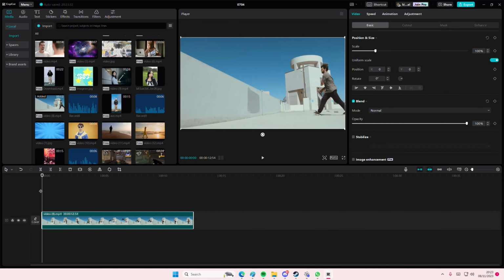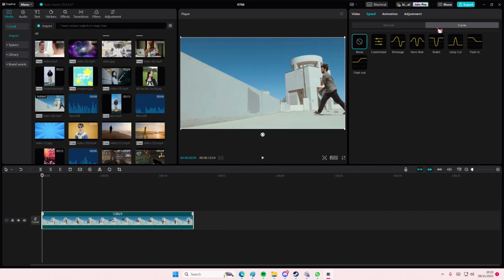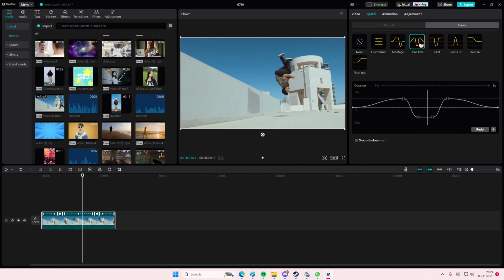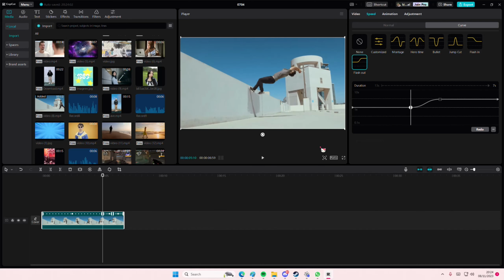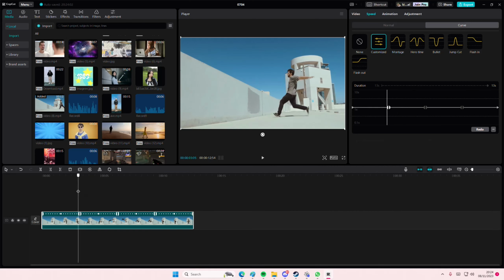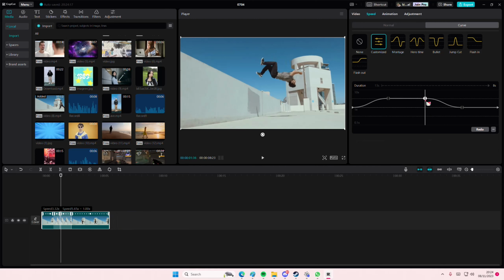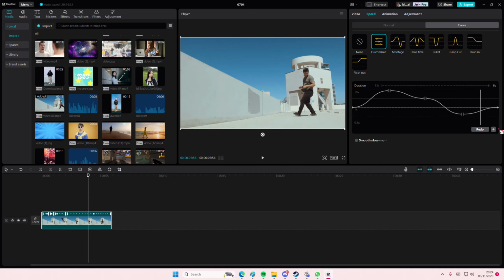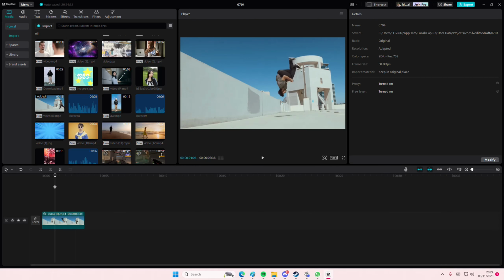How You Can Adjust The Speed On Parts Of Your Videos On The CapCut PC App By Using Graphs?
Want to adjust speed on your videos on CapCut PC? Here's how you can do that.